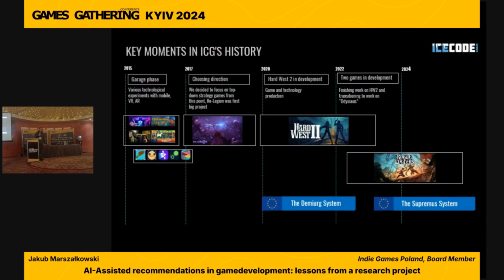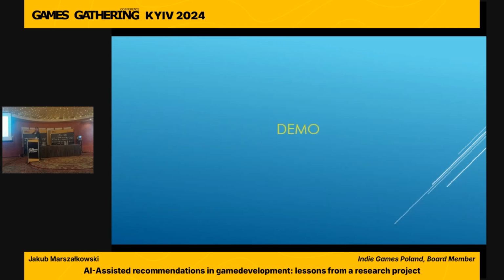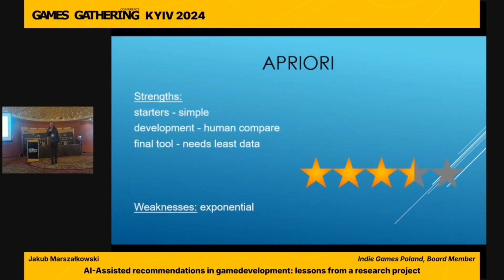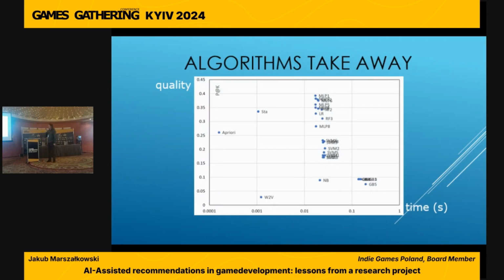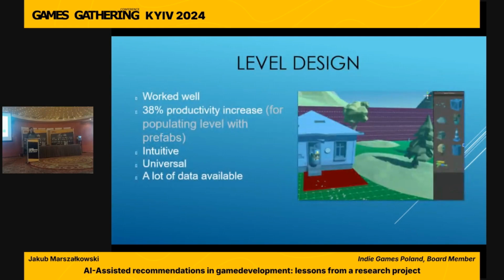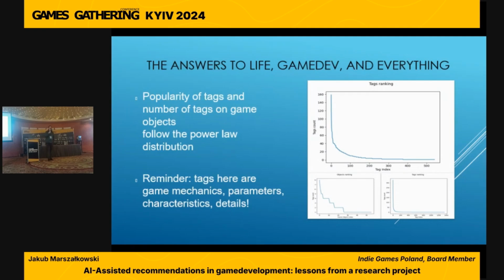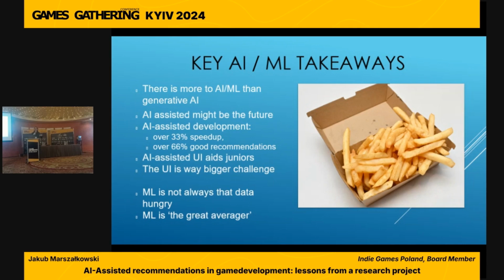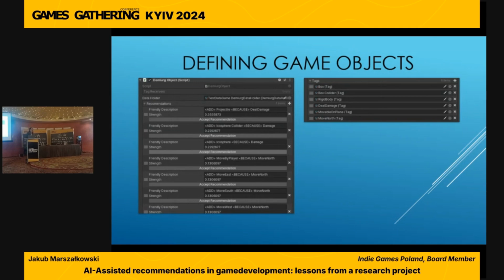AI-Assisted recommendations in gamedev: lessons from a research project [Jakub Marszałkowski]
Jakub Marszałkowski
Indie Games Poland | Board Member

There is AI beyond generative AI, really. I intend to show you AI-assisted game design as another possibility to facilitate ML for better and faster game production. AI-assisted approaches are barely emerging. We used it to build tools aiding game designers in three areas: level design, narrative, and game objects for game mechanics design. I will show which areas benefited the most, with very promising ML recommendations to support the designers’ work, and what algorithms excelled despite being really low effort. But I will also explain where, from our experience, ML will not deliver good results anytime soon.